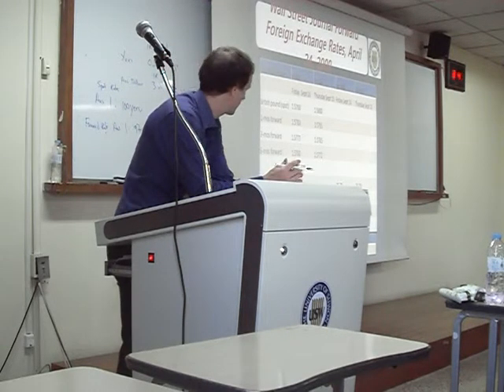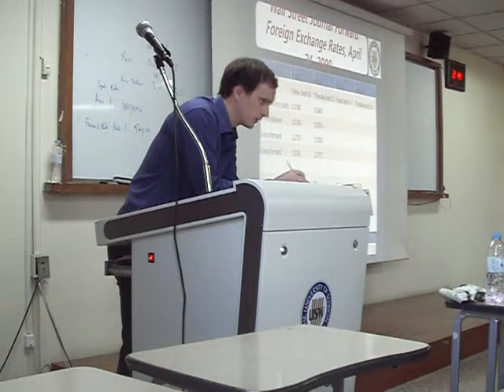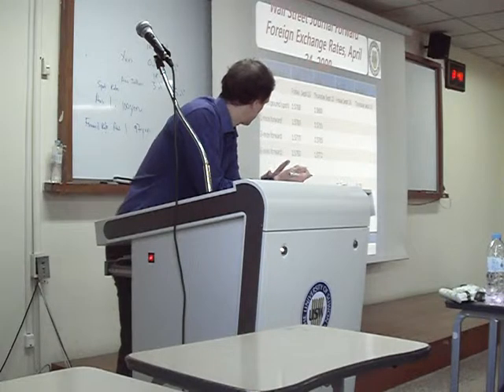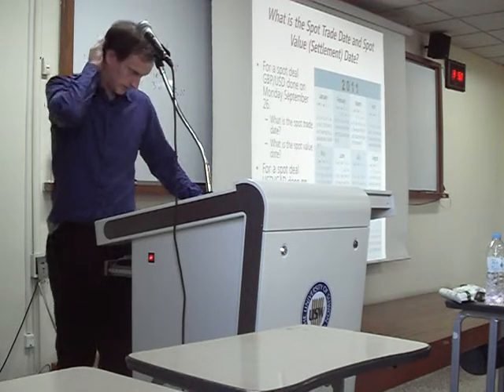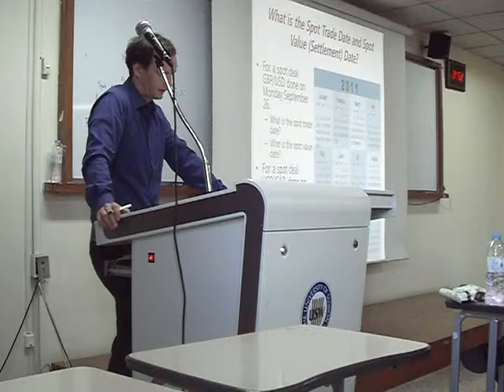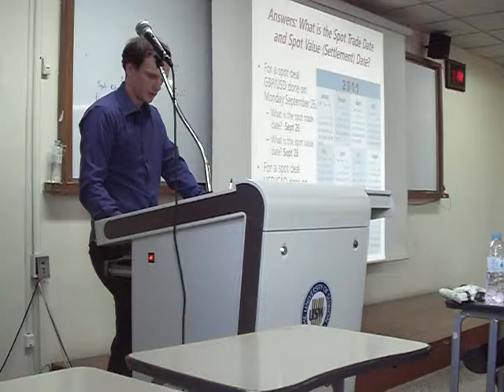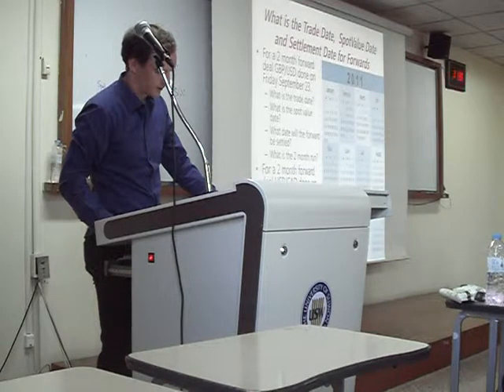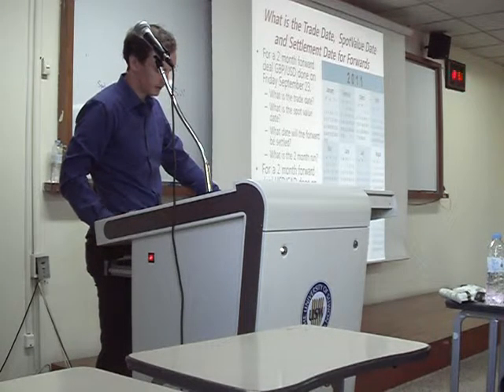7. FOREX Market - International Financial Management